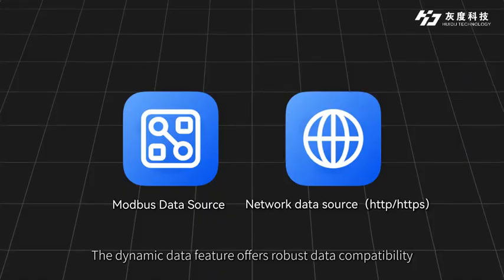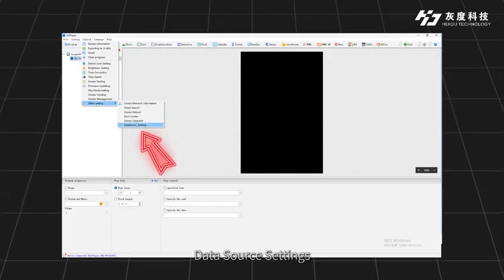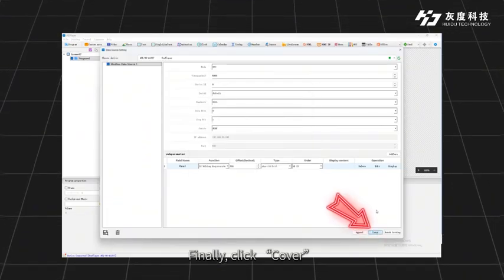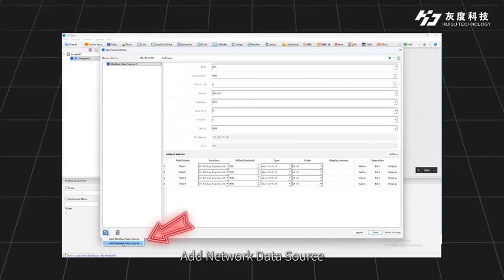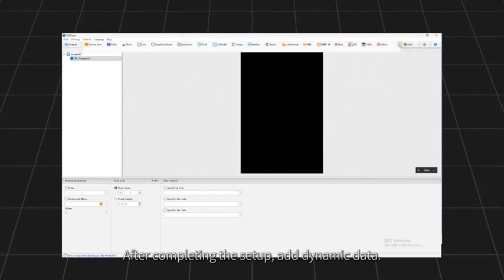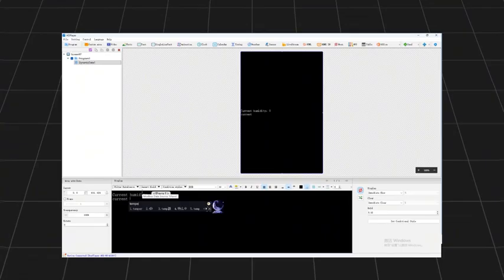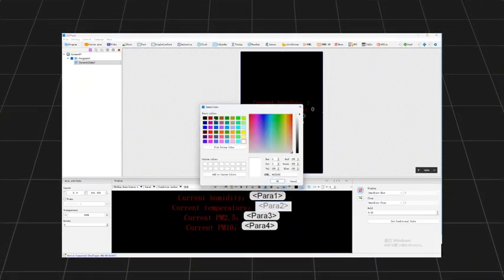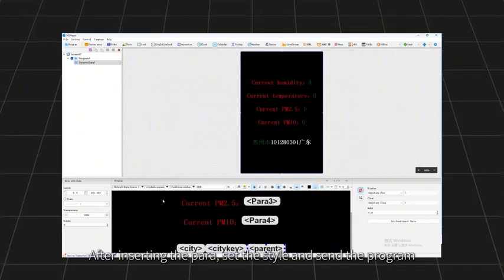Live Dynamic Data to LED Screen: HDplayer Setup Guide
Turn data into visuals on the fly! 📈 This quick guide shows you how to fetch and display live dynamic data on your LED screen using HDplayer software and a control card. From setup to real-time dashboards, we’ve got you covered.